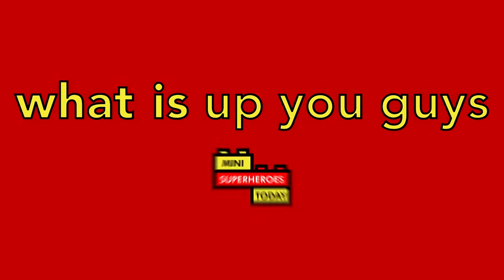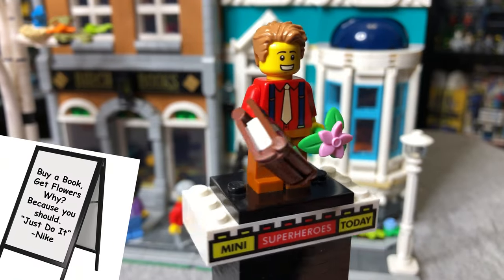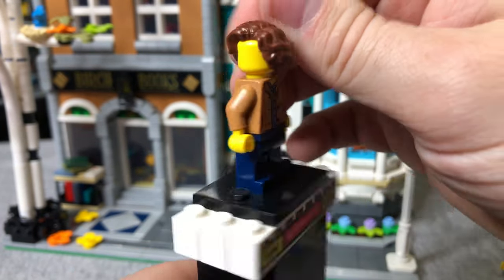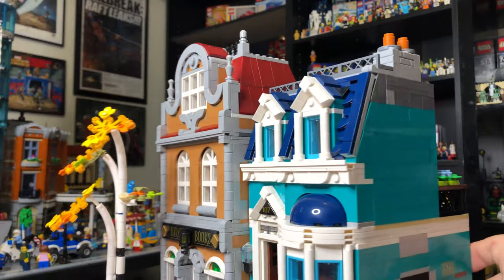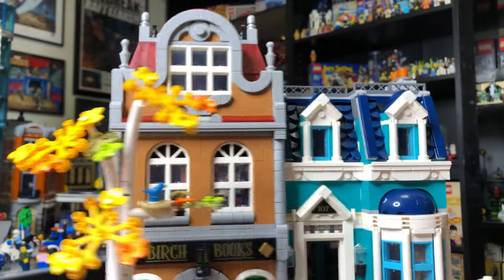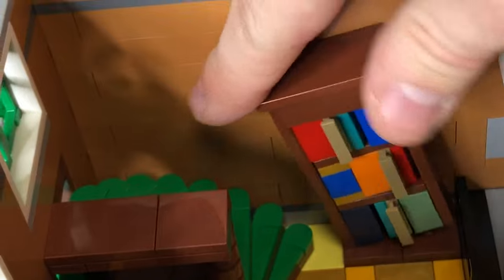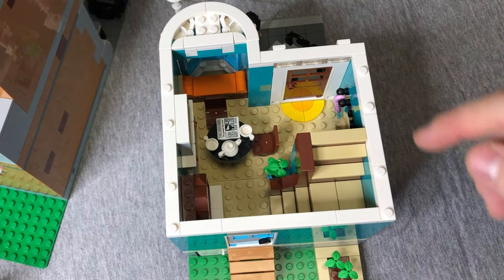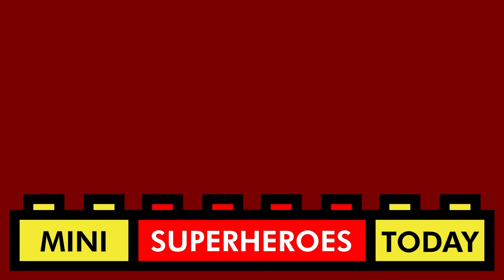LEGO BOOKSHOP Creator Expert Set 10270 Modular Review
And in today's video, I'll be reviewing the LEGO BOOKSHOP Creator Expert Set 10270 Modular Set!!